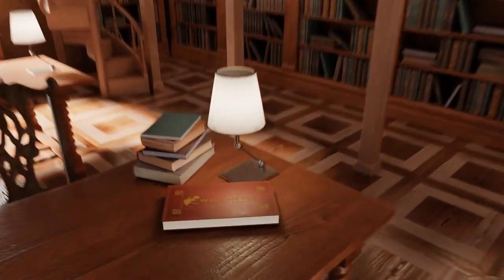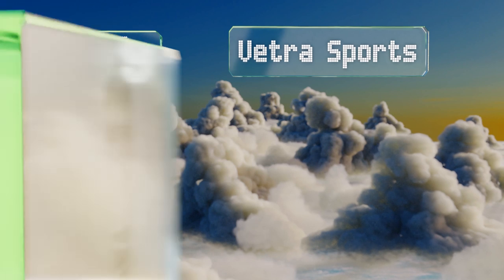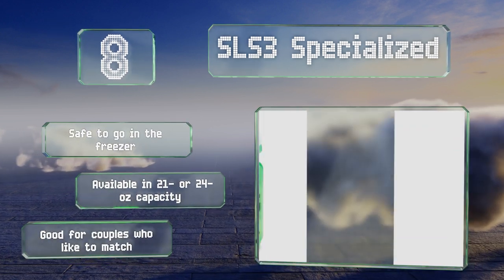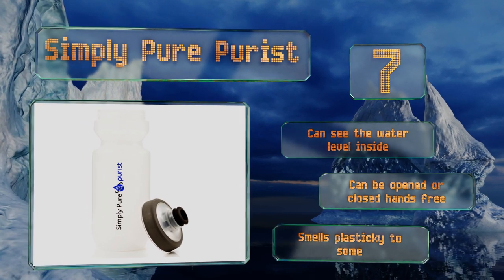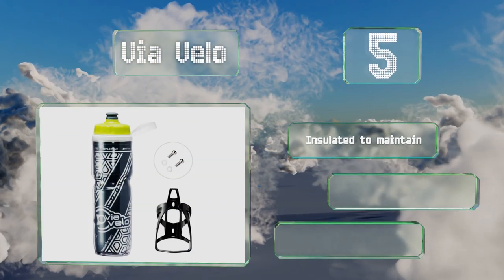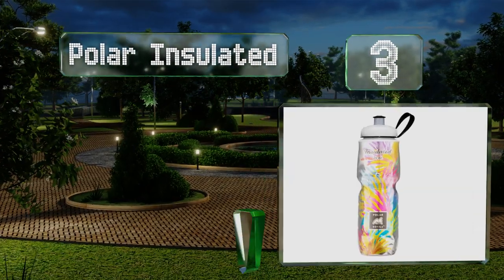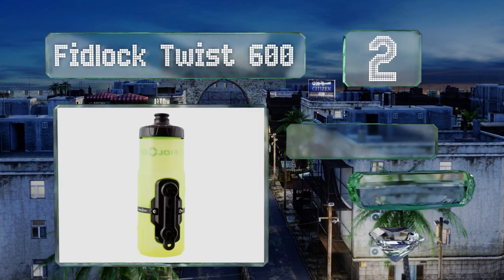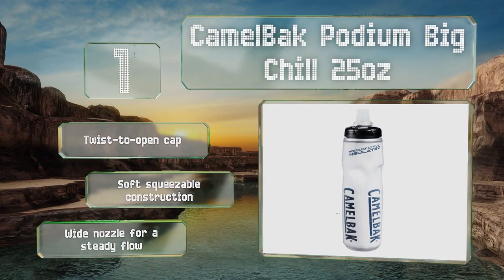10 Best Bike Water Bottles 2019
Our complete review, including our selection for the year's best bike water bottle, is exclusively available on Ezvid Wiki.

Bike water bottles included in this wiki include the schwinn sw528-2, fidlock twist 600, vetra sports, polar insulated, via velo, sls3 specialized, simply pure purist, camelbak podium big chill 25oz, embrava sports, and travel kuppe.